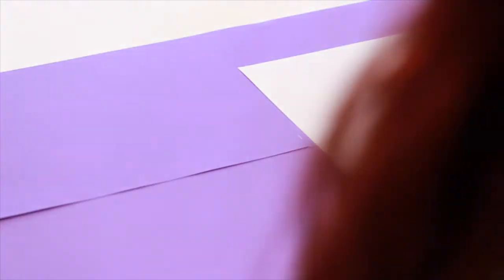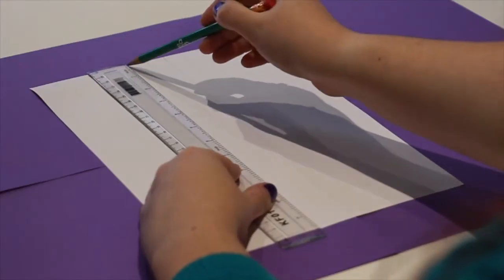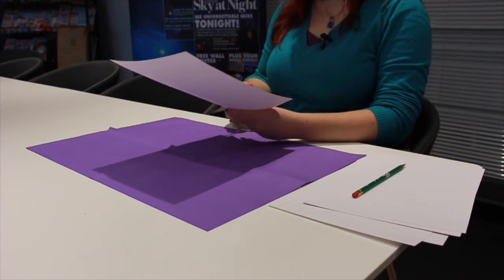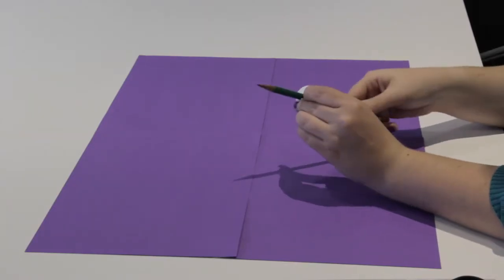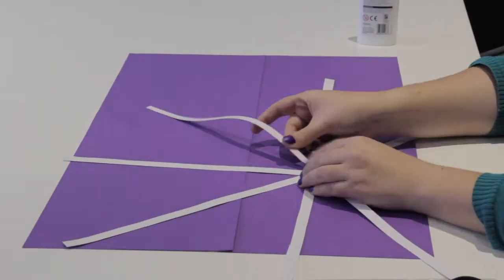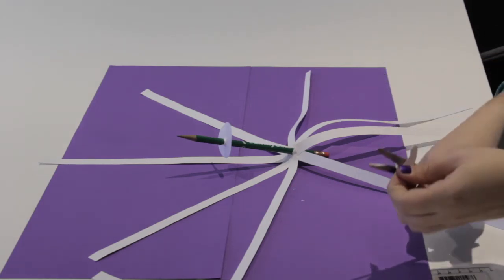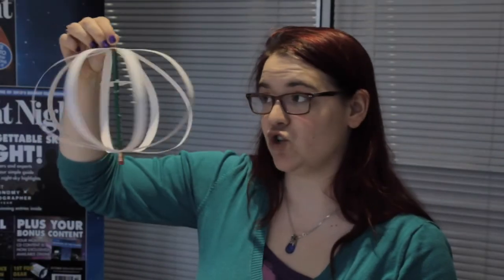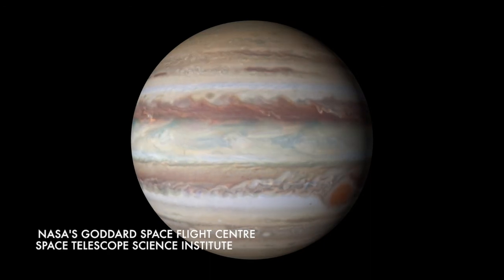How does spinning change the shape of planets?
Earth is not a perfect sphere, but why? How does spinning change the shape of planets? This science experiment shows what happens when a large spherical body rotates at speed, and is great for an astronomy or school science project.